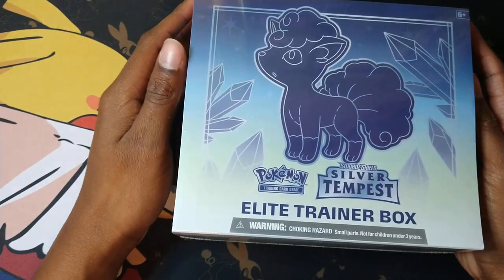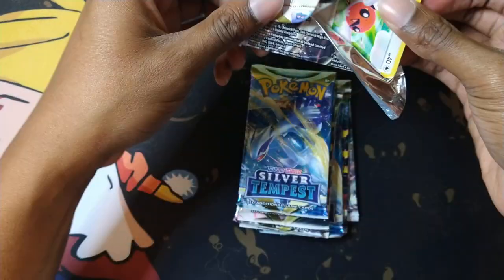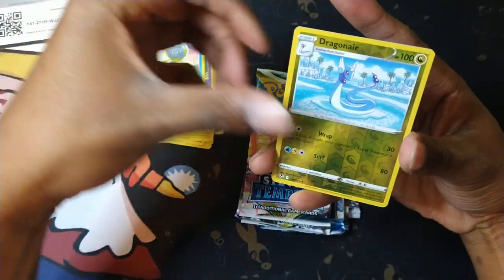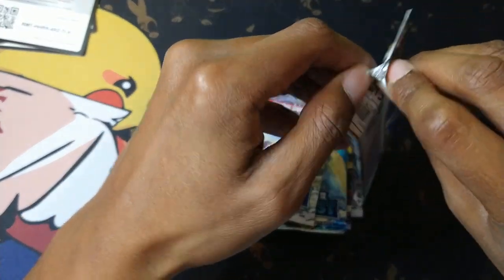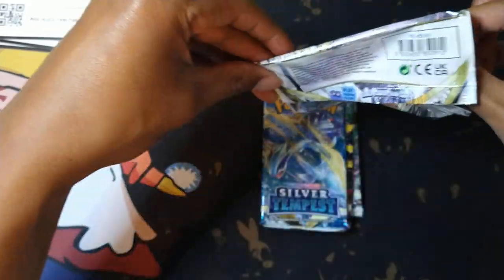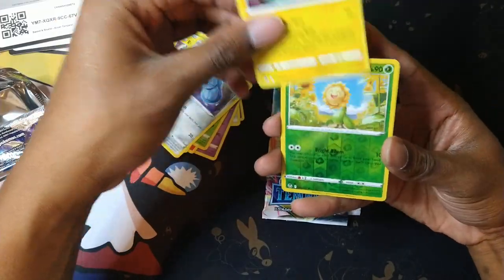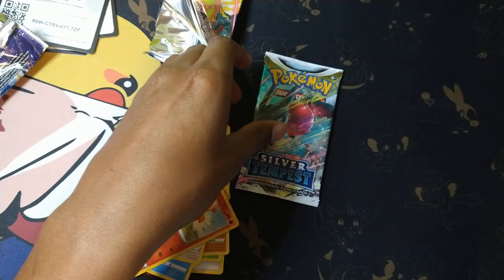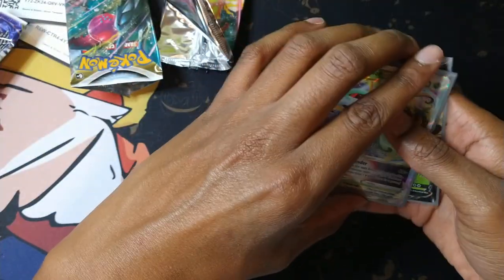Silver tempest ETB box opening